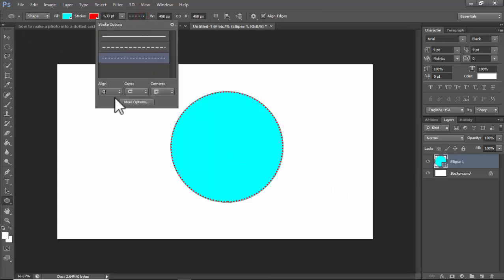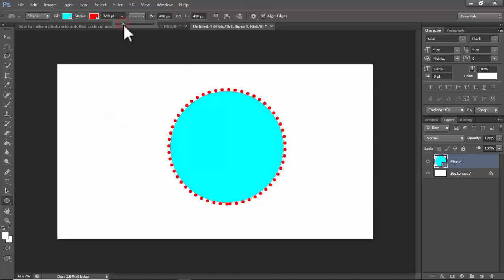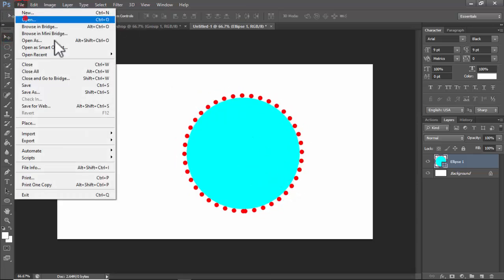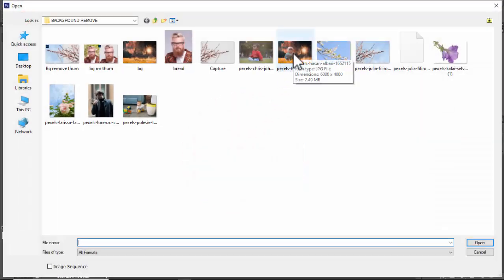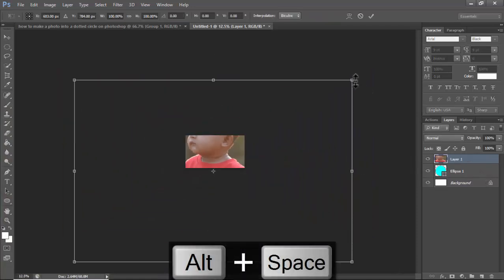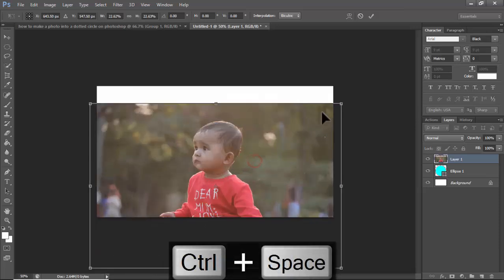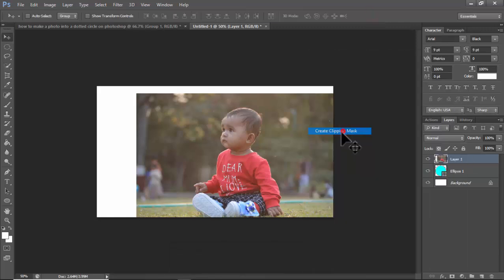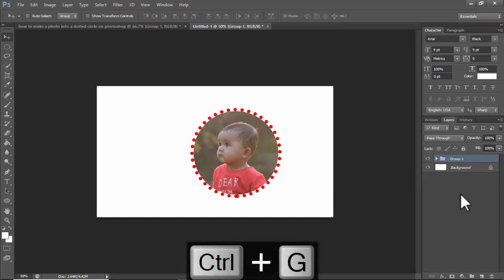how to make a photo into a dotted circle on photoshop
In this video : how to make a photo into a dotted circle on photoshop

*how to make a photo into a circle on photoshop,
how to turn a photo into a circle on photoshop,
how to turn a picture into a circle on photoshop,
how to make a square photo into a circle in photoshop,
how to turn a square image into a circle photoshop,
how to make a circle picture in photoshop elements,
how to create a circular photo in photoshop,
how to make an image fit in a circle in photoshop,
how to turn an image into a circle in photoshop,
how to make a circle in photoshop cs6,
how to crop a photo into a circle in photoshop,